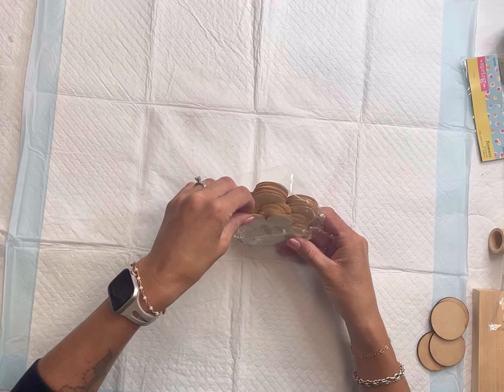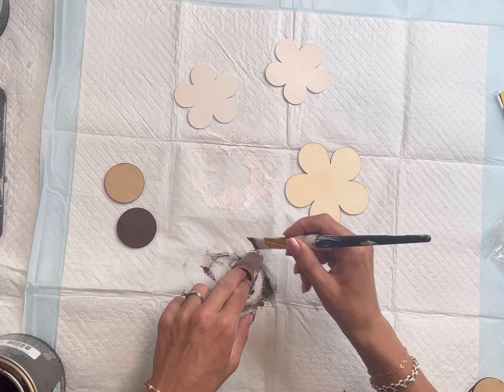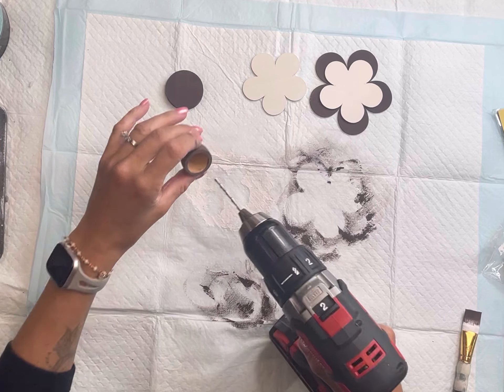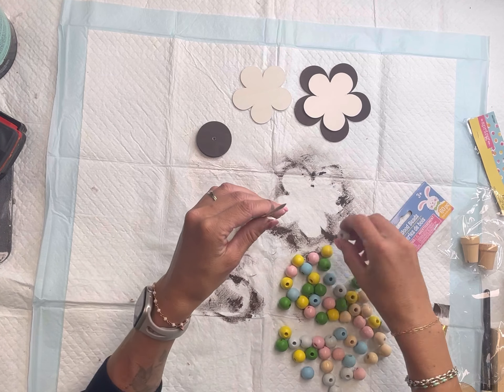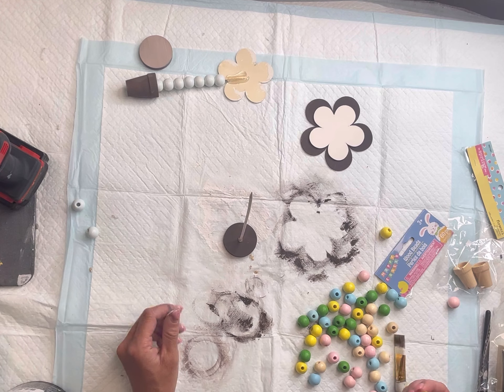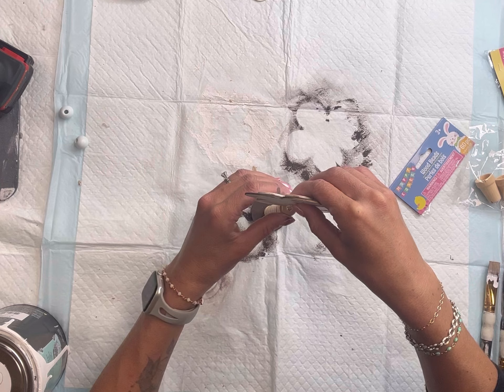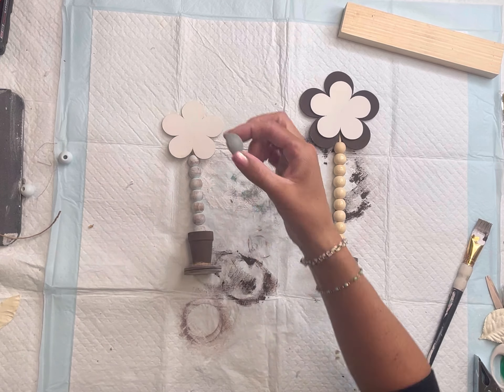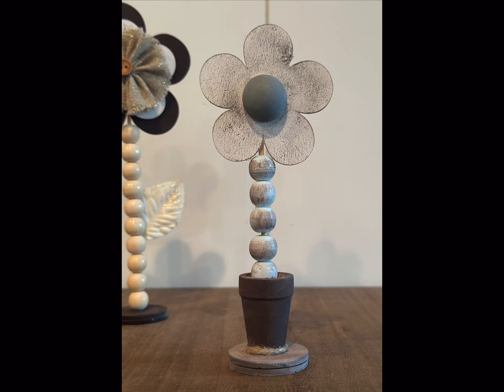Flower Shelf Sitter Decor